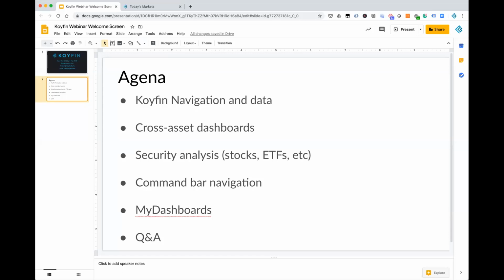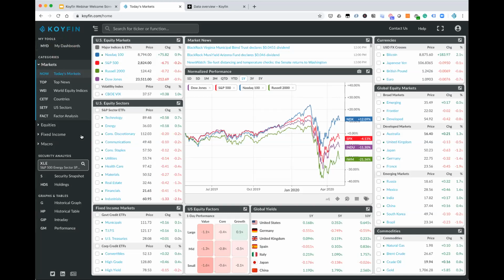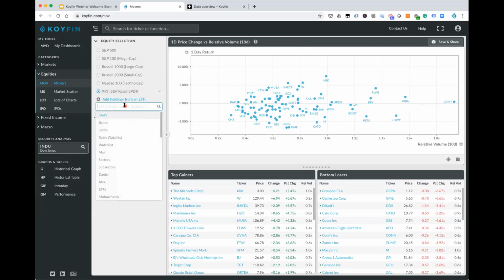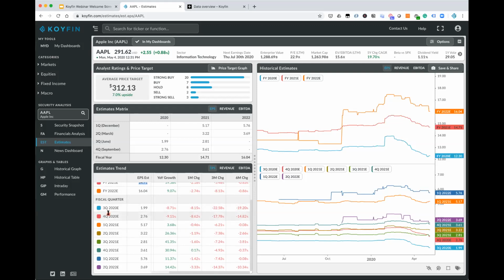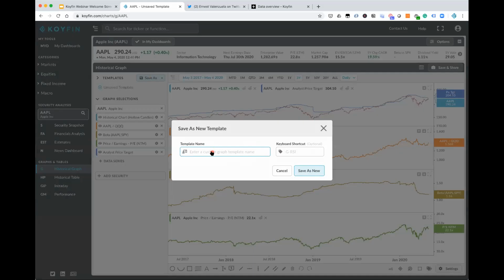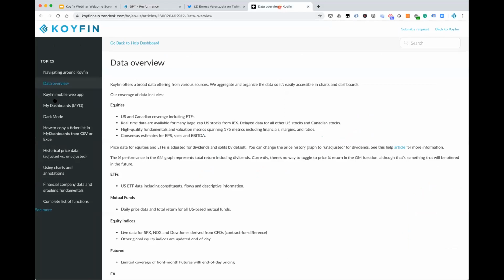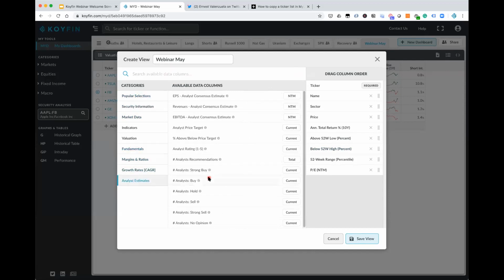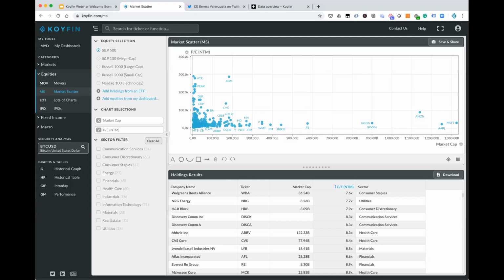Koyfin Tutorial and Overview For New Users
Intro 0:00 - 2:53
Koyfin navigation and data 2:54 - 10:58
Cross-asset dashboards 10:59 - 23:39
Stock snapshot, financials, estimates, news & filings 23:40 - 31:50
Charting technicals and fundamentals 31:50 - 49:15
Command bar to quickly get around 49:16 - 52:32
MyDashboards 52:33 - 1:10:45

This webinar will give you the knowledge to take advantage of the powerful tools available on Koyfin.

About Koyfin
Koyfin is a leading financial data and analytics platform for researching stocks and understanding market trends. Our data coverage includes stocks, ETFs, mutual funds, FX, bonds, economics, news, and Twitter so you can have a god-like view of the markets.